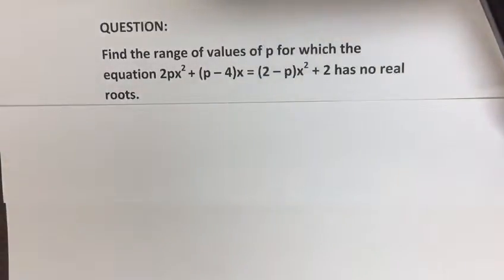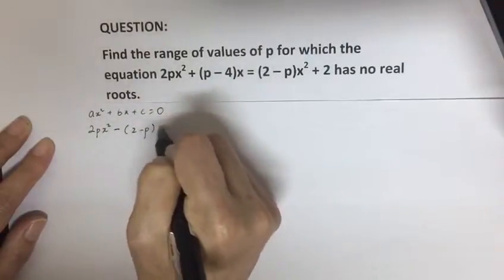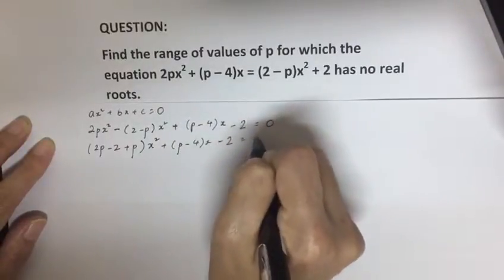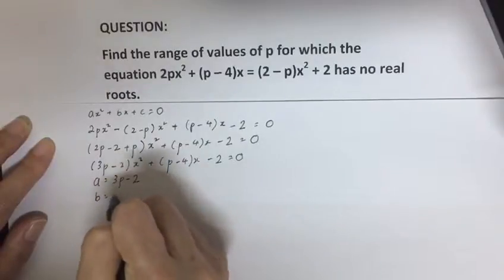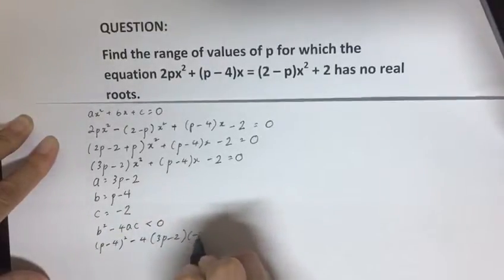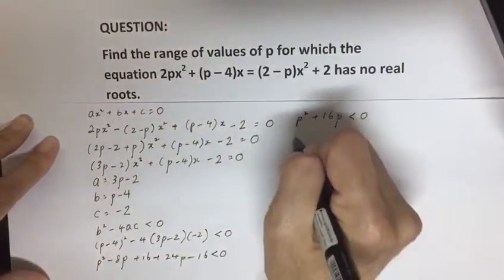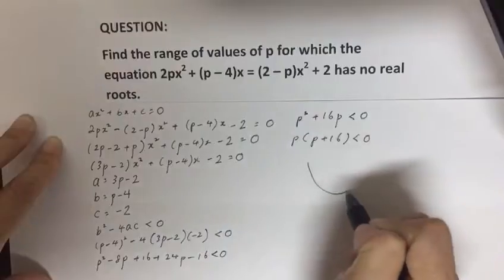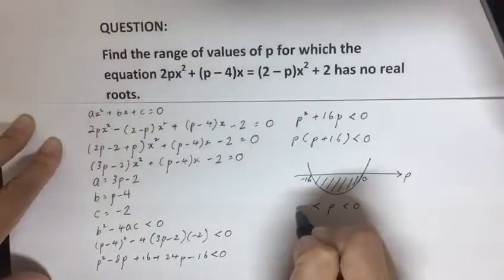A Maths question for Secondary 3 Exams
- Maths tuition for Secondary school in Singapore